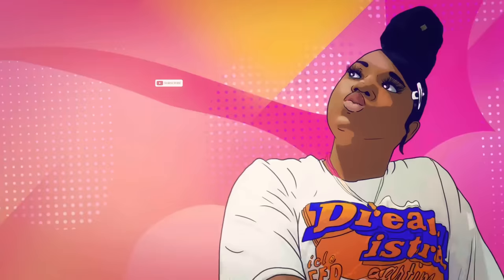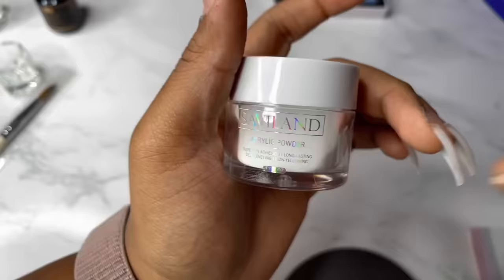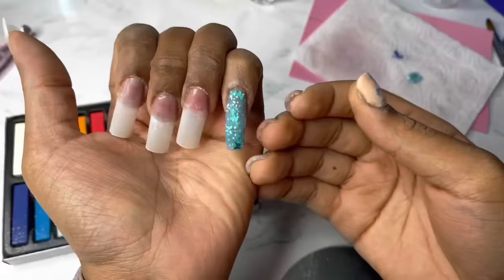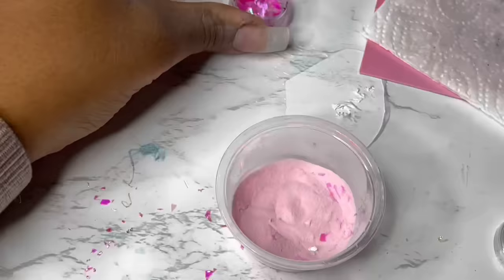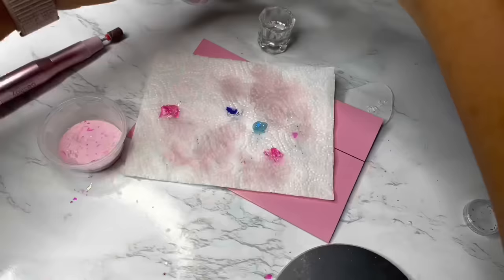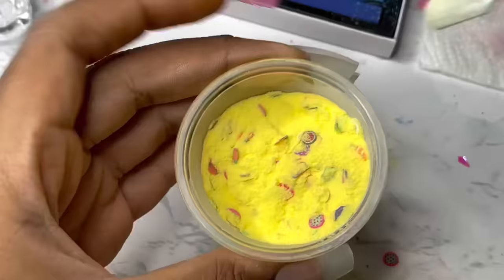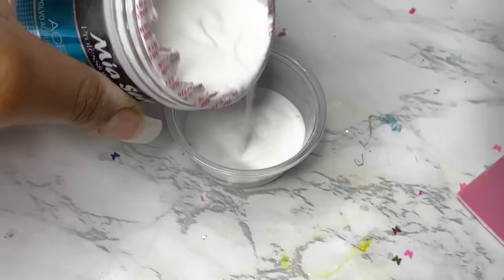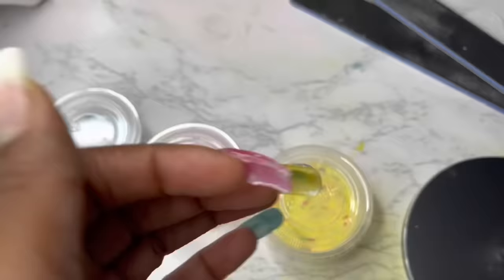Making my Own Acrylic @2am for the First Time!! ~Instagram Nails | SAVILAND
Making my Own Acrylic @2am for the First Time!!  ~Instagram Nails

Use my code: vickey10off

WHAT I USE TO FLIM ON: 🎥
iPhone XS Max/ Cannon G7X Mark ii

IMOVIE

WHAT I USE FOR MY THUMBNAIL:📸
PHONTO

WHAT I USE FOR MY INTROS:🎞
IMOVIE/PHONTO